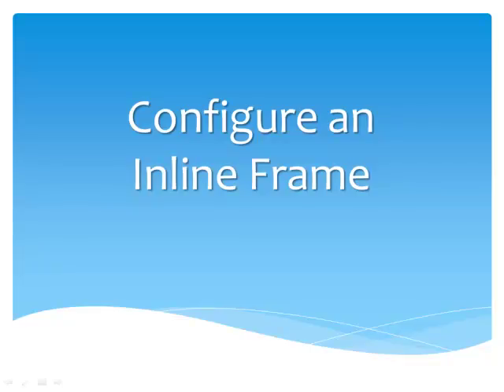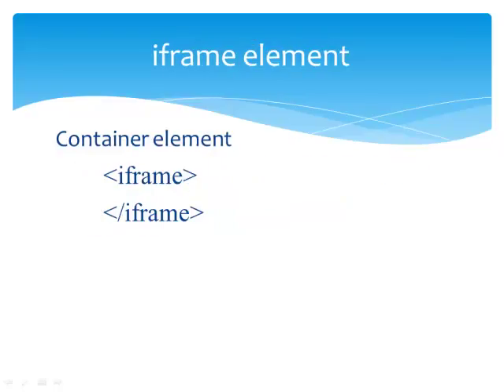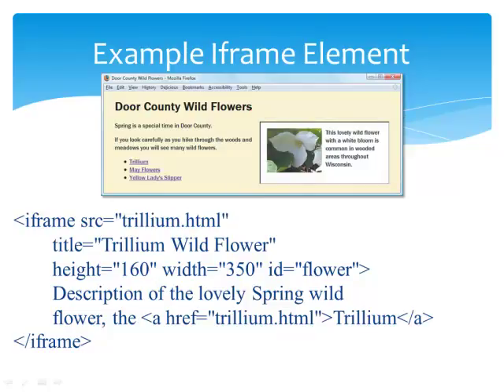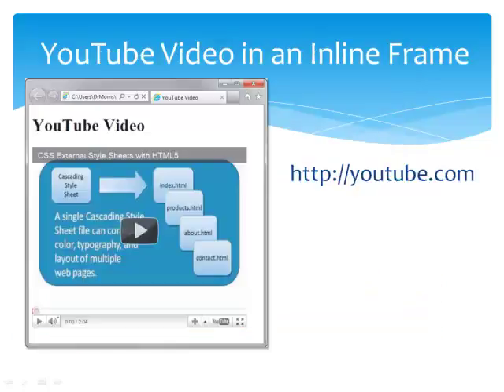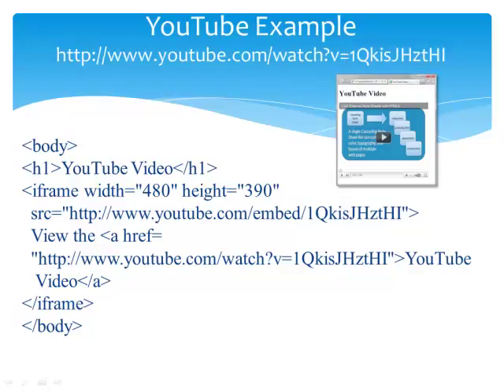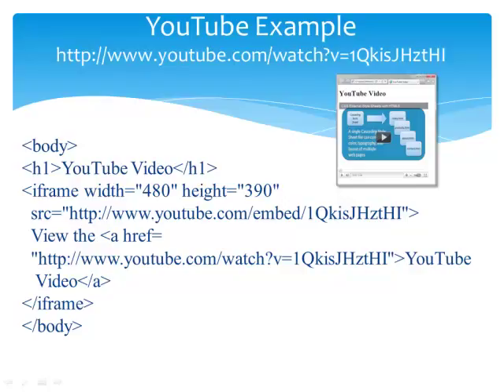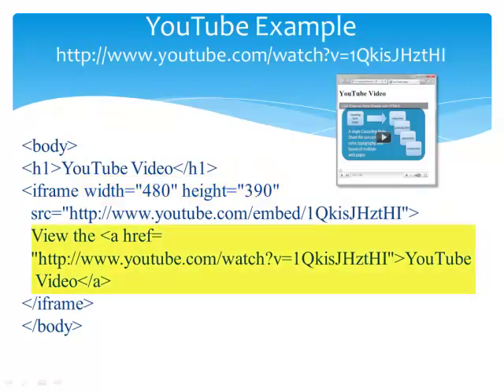L5B VideoNotes on Inline Frames